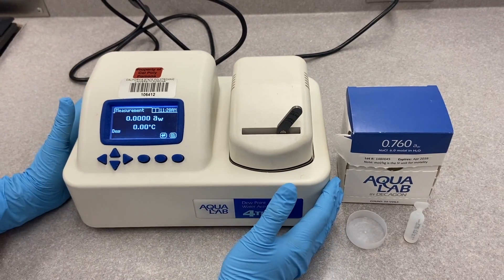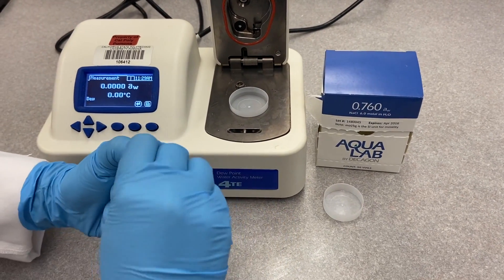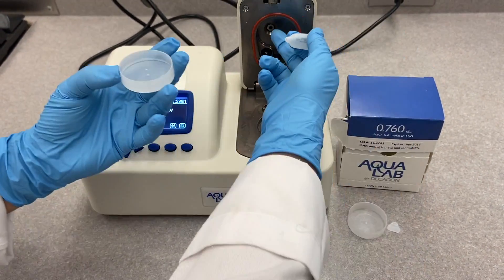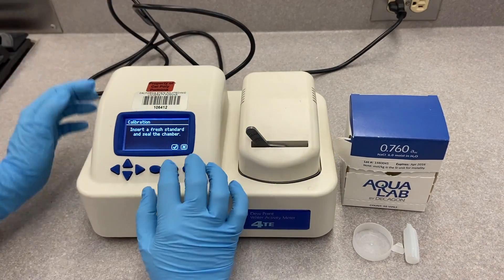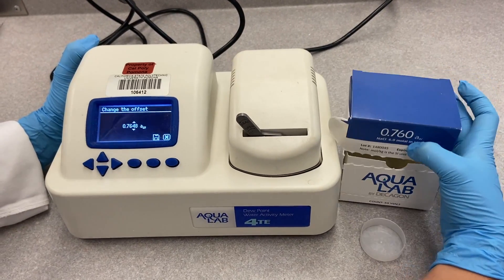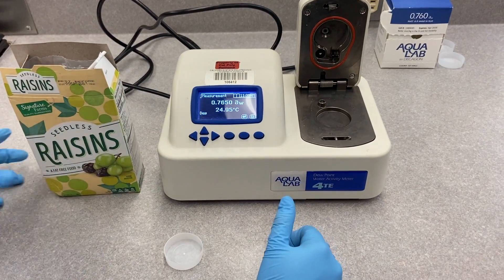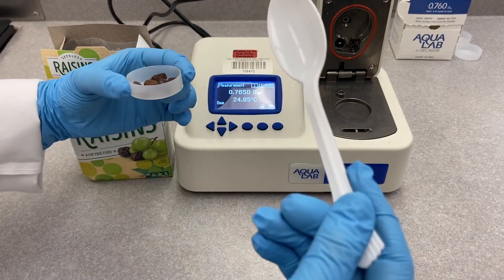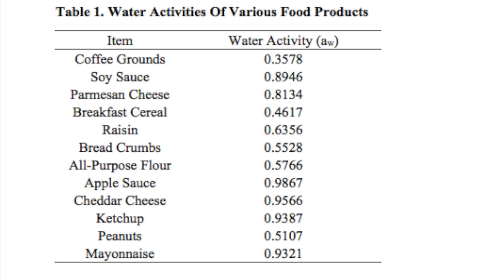Water Activity Lab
This video is about Water Activity Lab